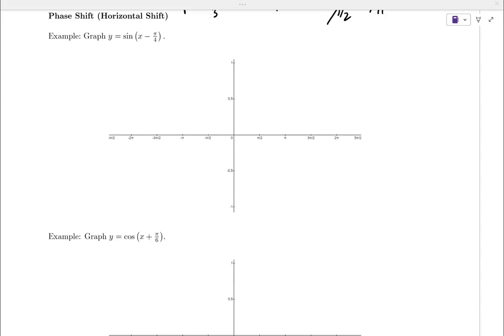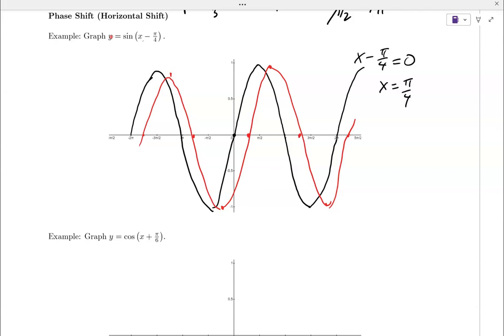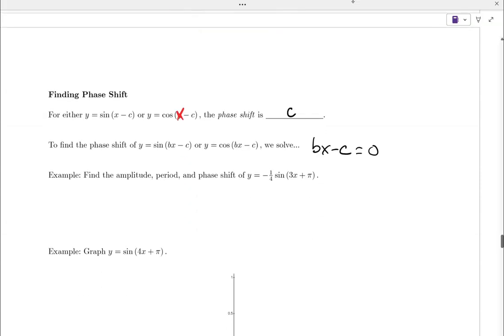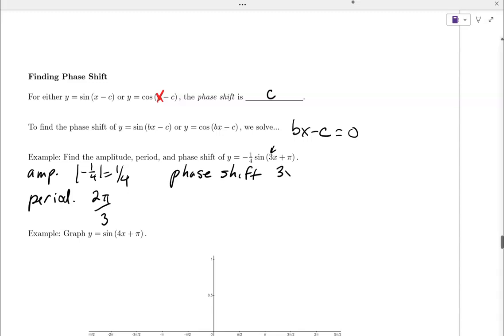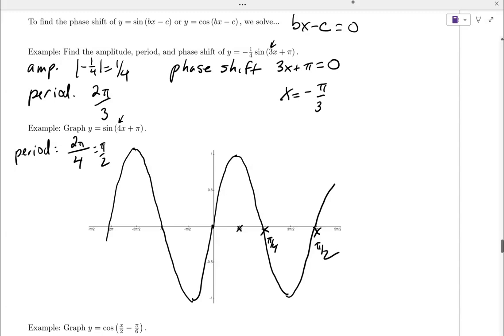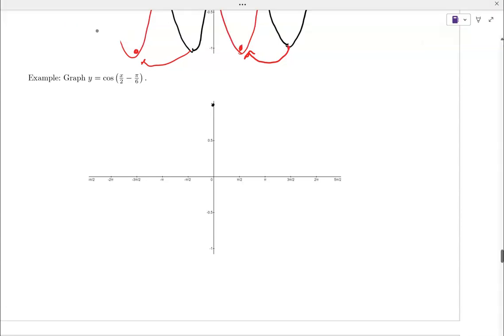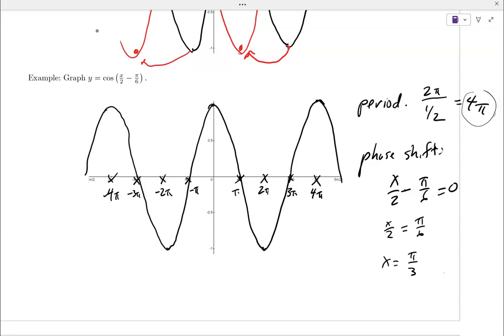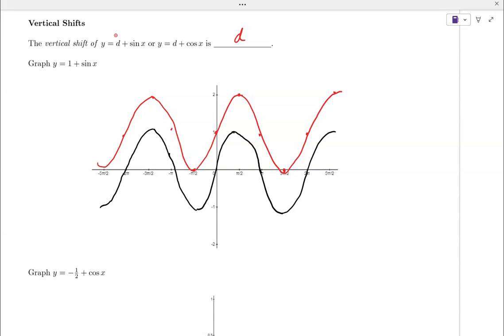MA115 9 13 24